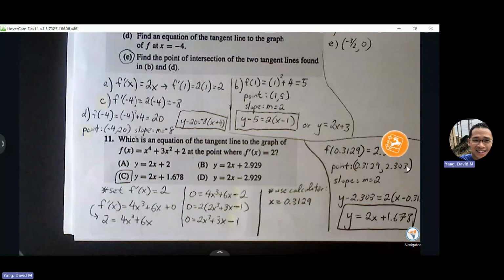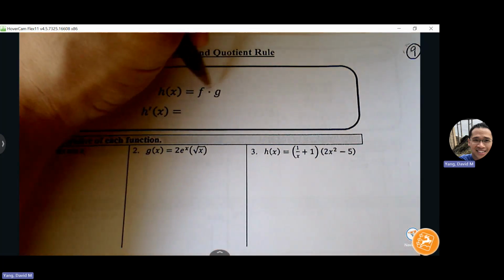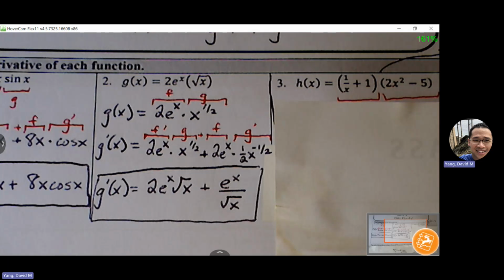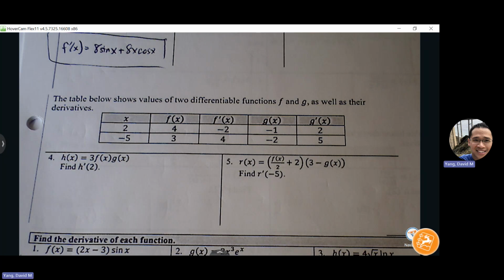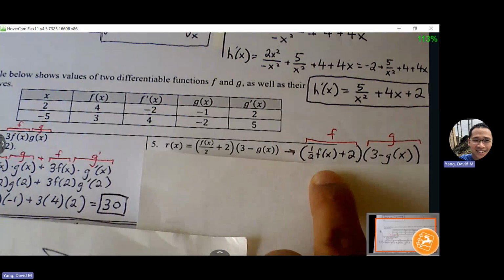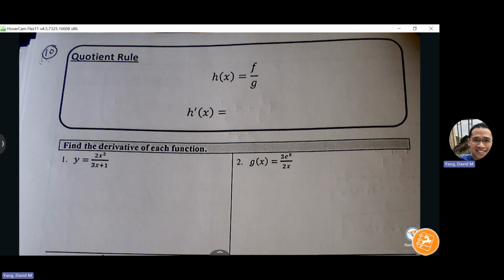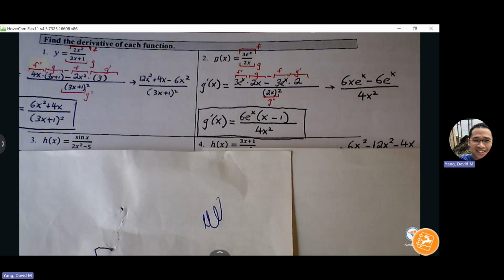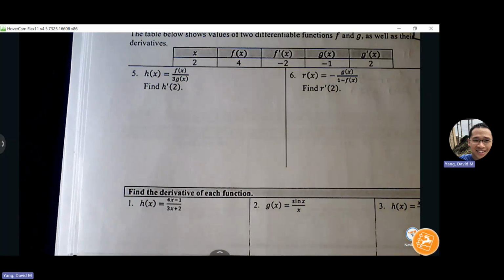BC Calc 2.4 Notes Product and Quotient Rule